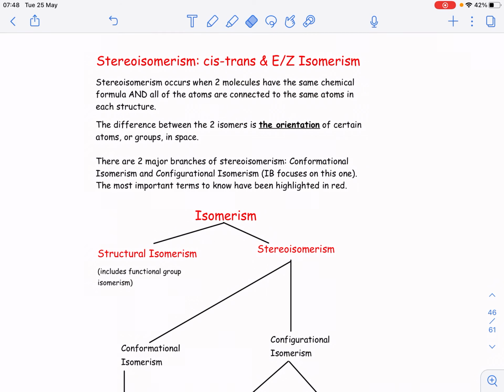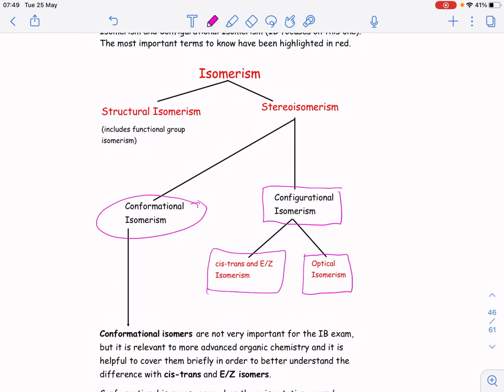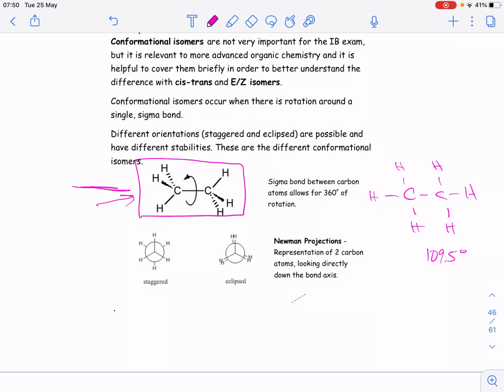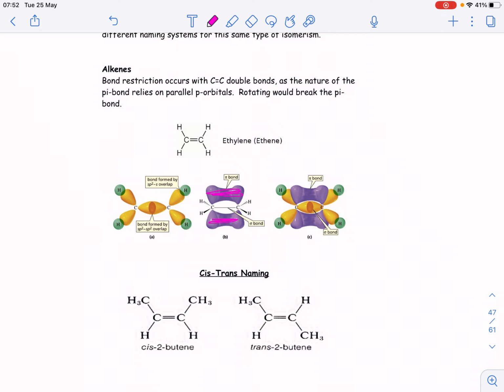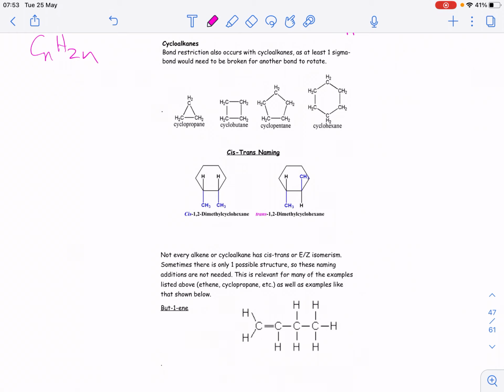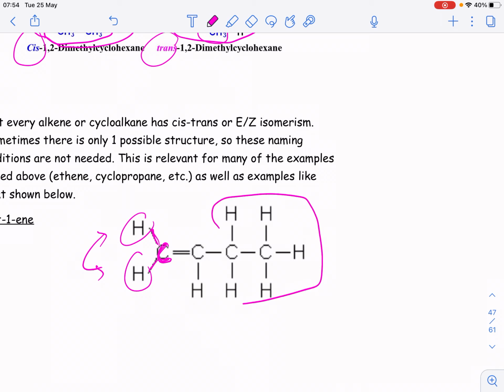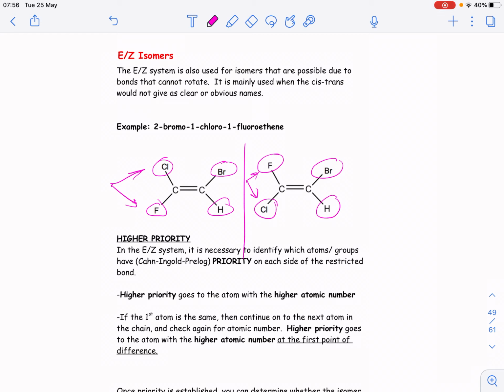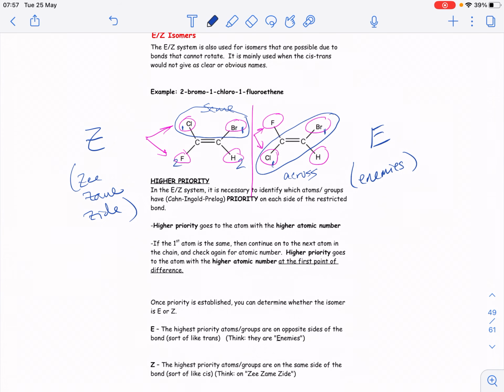Stereoisomerism 1 - cis-trans, E/Z